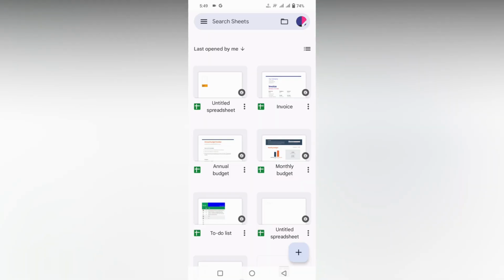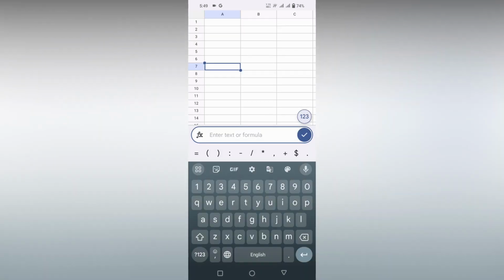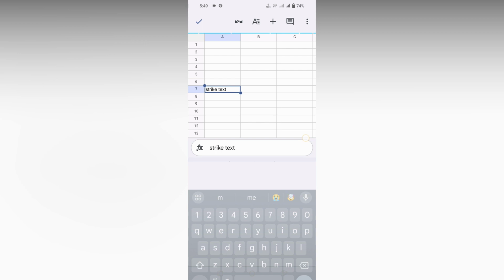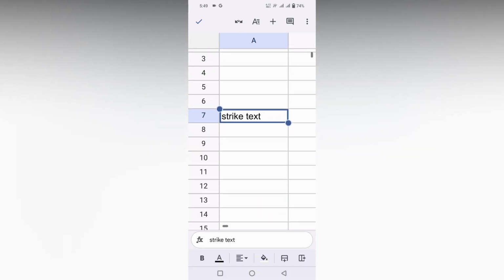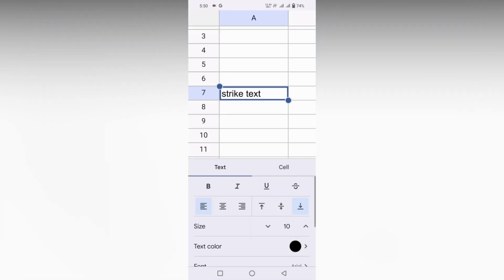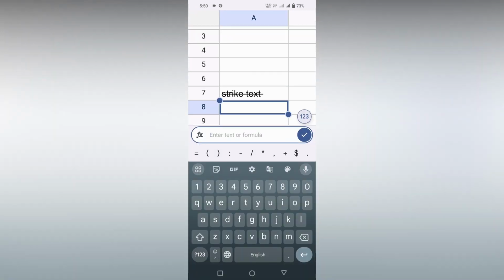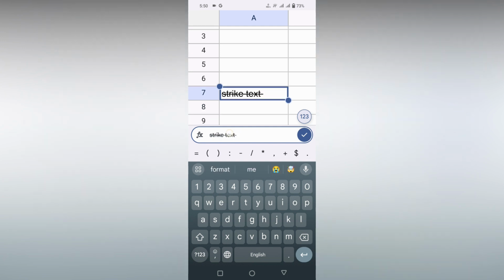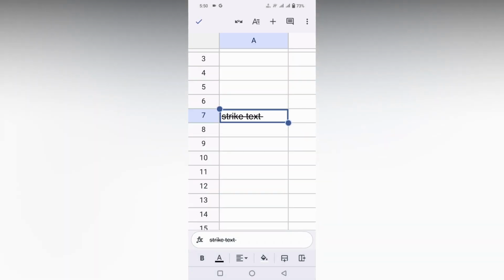How to strikethrough text in google sheets mobile